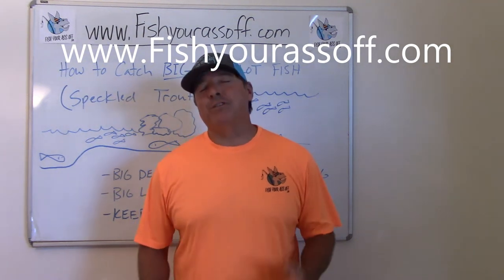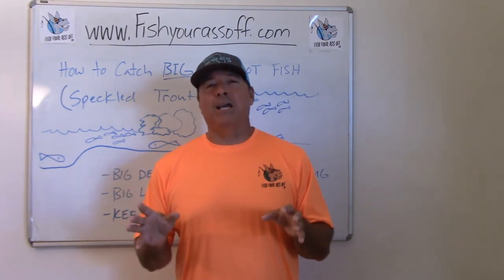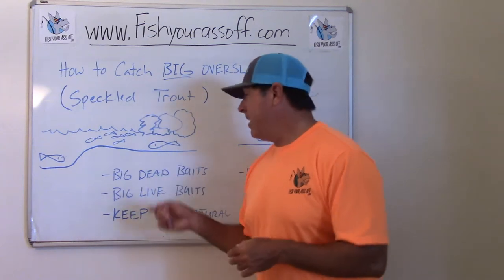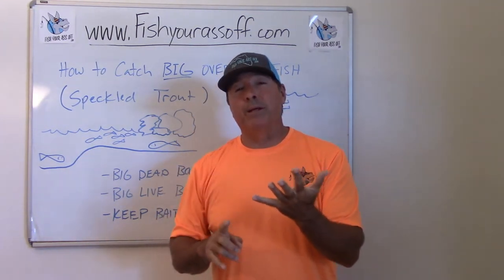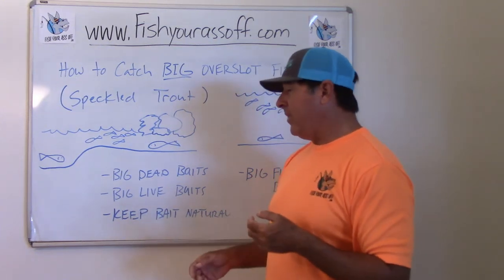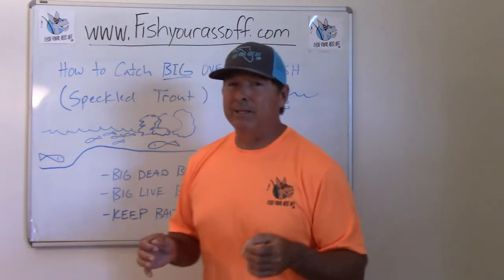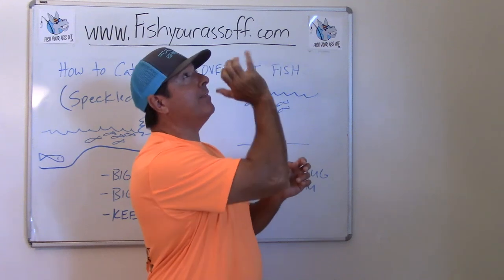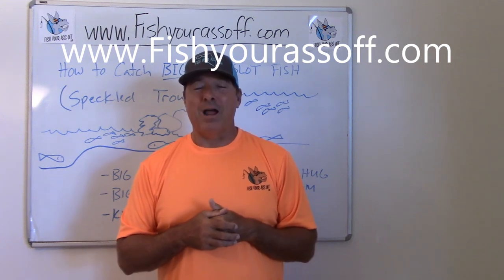How to Catch Huge Speckled Trout